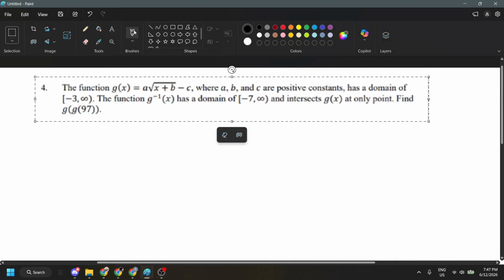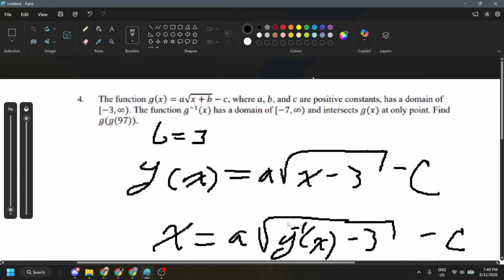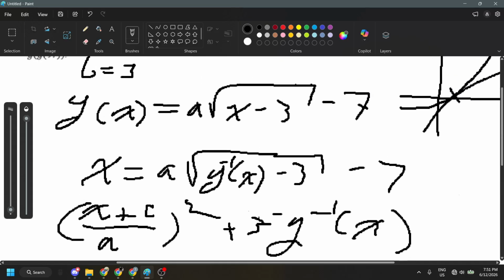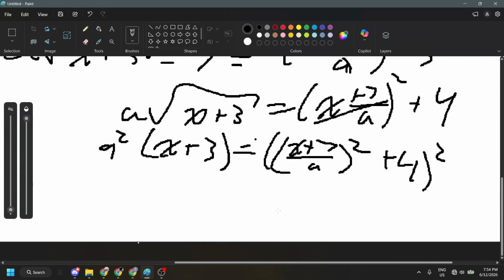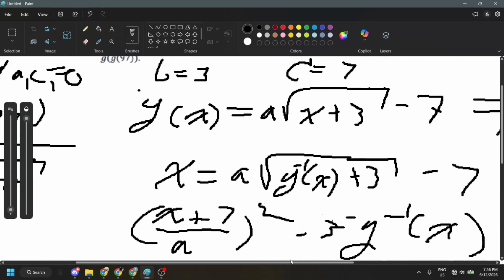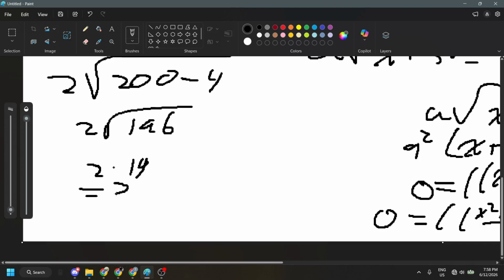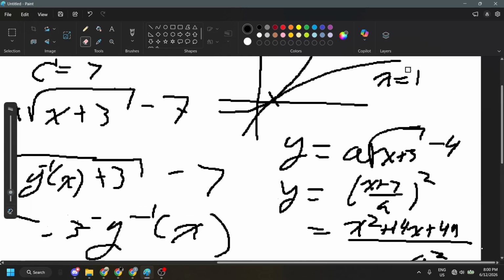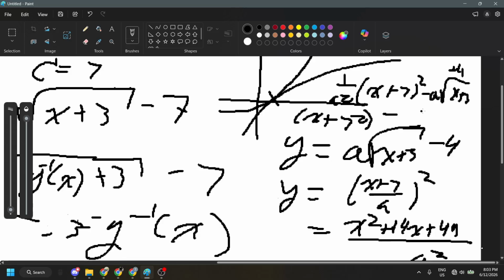doing math every day until I quit, day 443 | 3-t-4 inverses